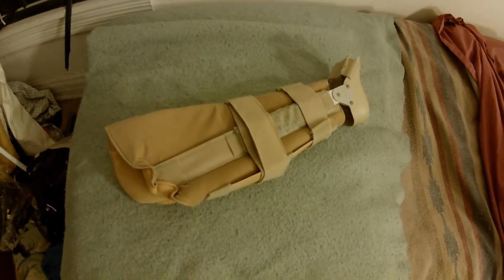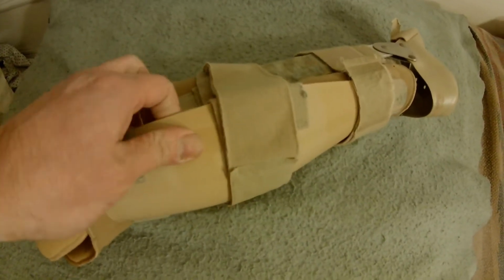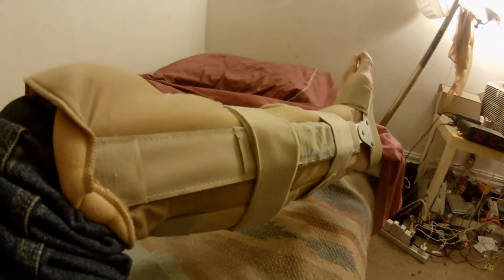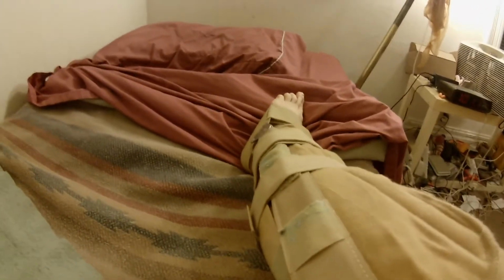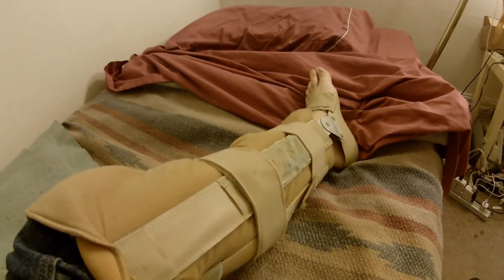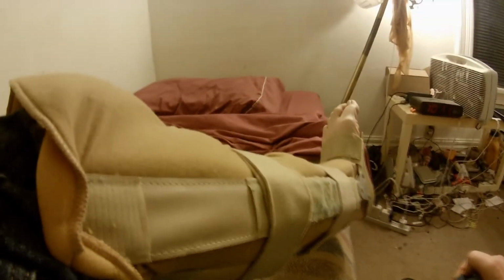Mr. Entertainer's Medical Mania 10: What Kind Of Brace Is This?!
Mr. Entertainer has this mysterious lower-leg brace with an unknown main purpose and manufacturer...

Become an Entertainerhead!!

Also, if you have a question for Mr. Entertainer...

AskMrEntertainer on Twitter

Warning: any cussing,spam,ghost stories,chain posts,or character attacks will be removed and possibly cause the sender to be BLOCKED.